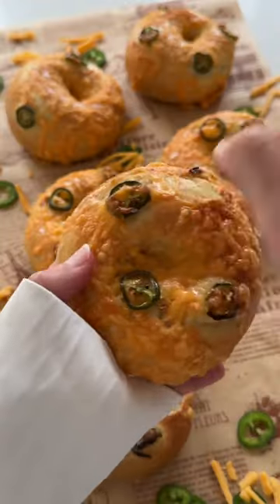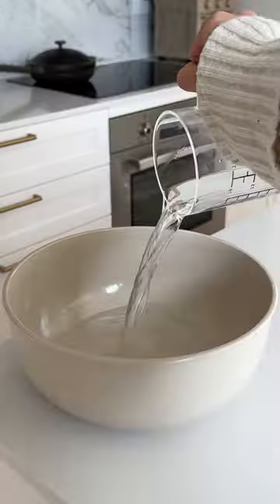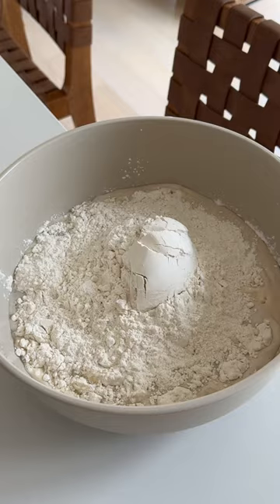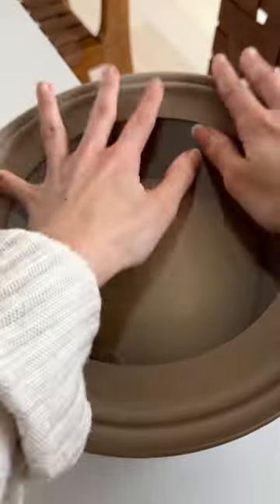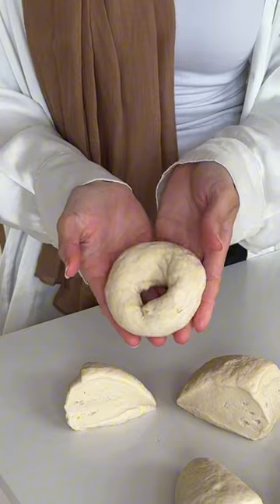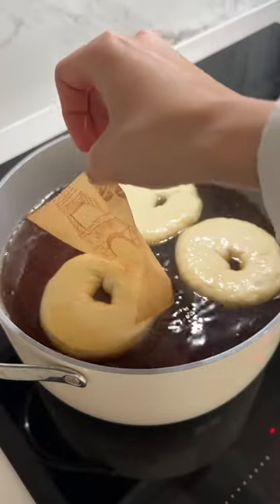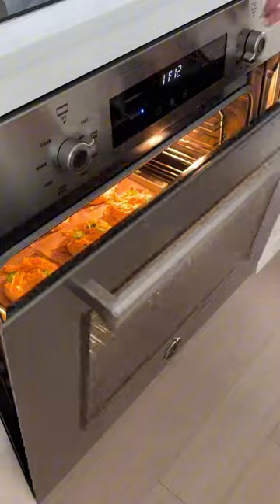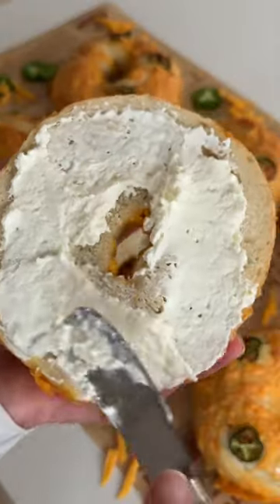bagels from scratch taste 10 times better